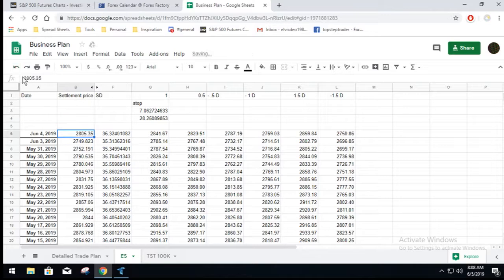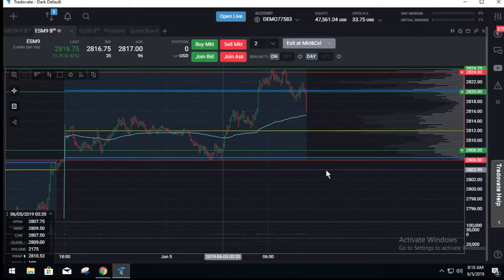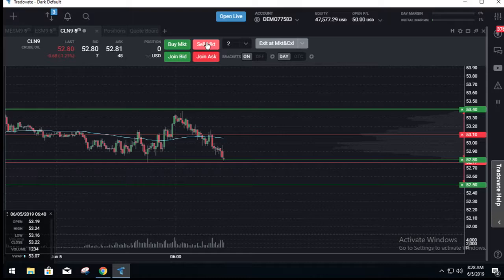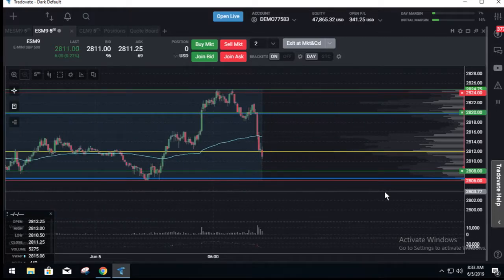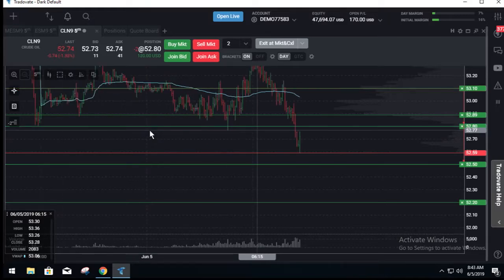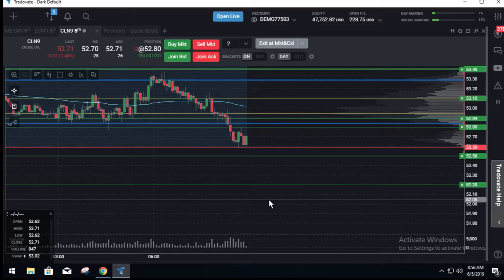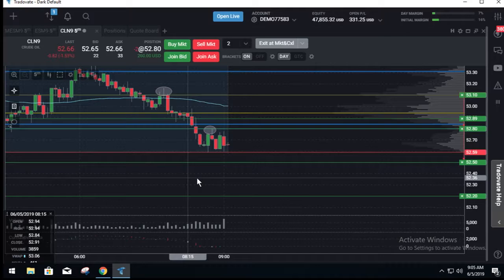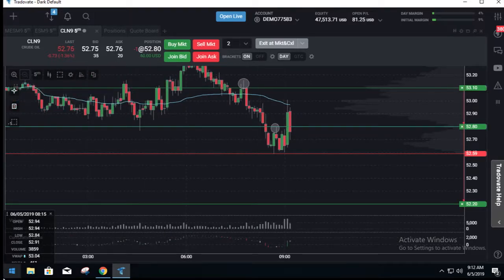Futures Trading Live Stream